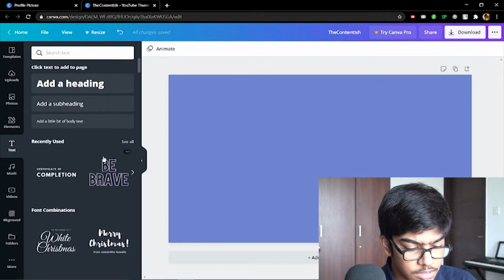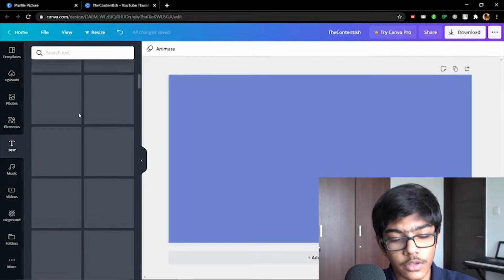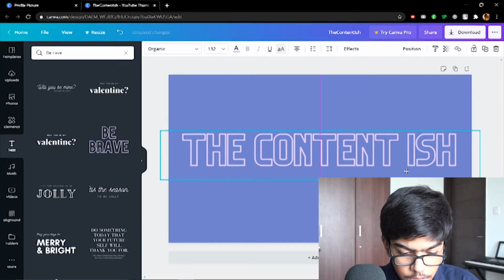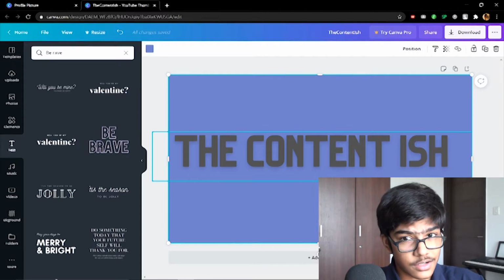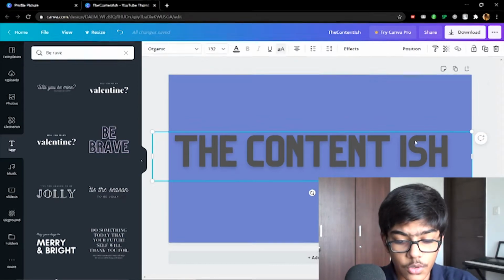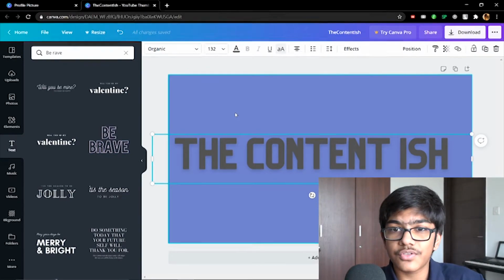How To Make A Good Profile Picture For YouTube Channel... // Best tip to improve // The Content Ish.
Whats up people and welcome back to another video, the intro was kinda fun right? It was a good video suggested by Game Panda, and thank you game panda for the request.. If you also want me to make any video on any topic, just let me know in comments section, I reply to every comment..
And rest is given in the video watch till the end to get the full objective..
Thank You, cya in the next video.

If your a cuber and your in search of me as a cuber, or you want to see why did I quite cubing

Wanna see my Spotify Profile?

My Camera - Sony HandyCamera (link to buy )
My Mic- (inbuild mic from camera)
My Tripod
My Ring light
My External microphone which I use for other uses
My Best tool prefered tool - TuberBuddy

If you need any help, comment and I'll respond you, and I hope you have a nice day, see ya in the next video, peace..